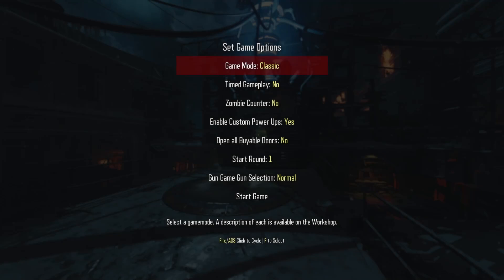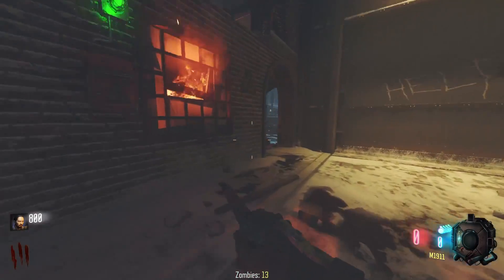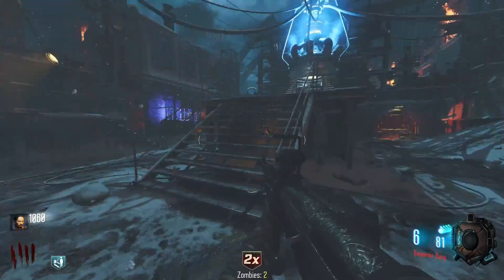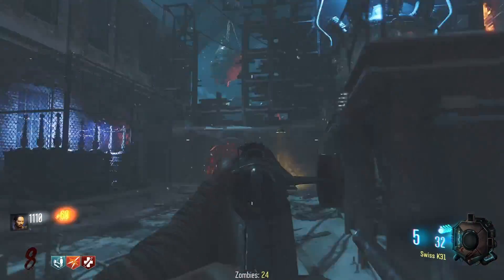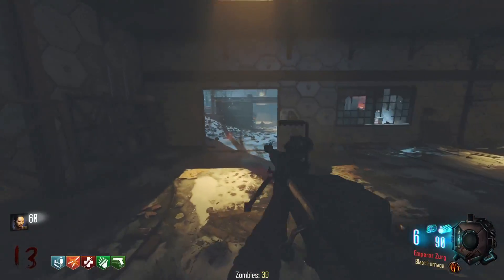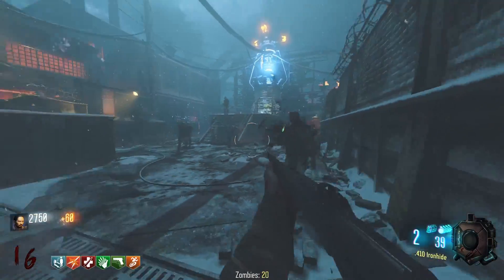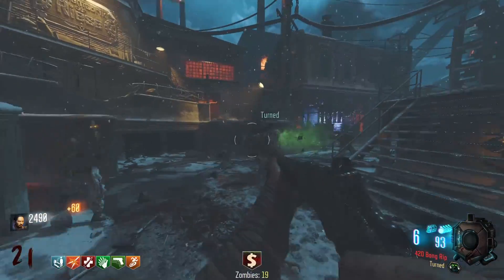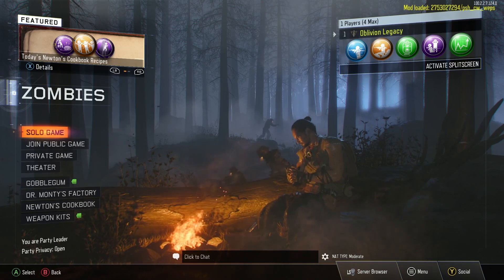The Giant but Cold War-a-fied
We revisit the Giant but with Cold War Weapons